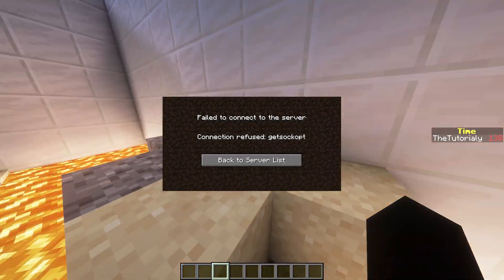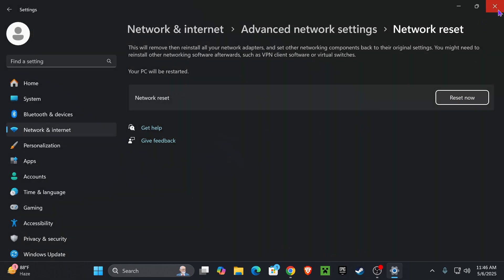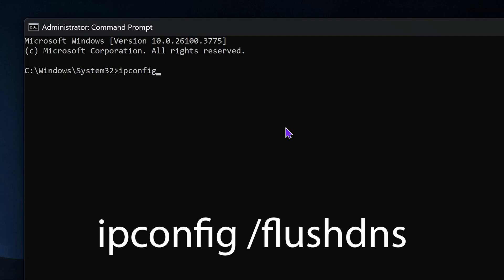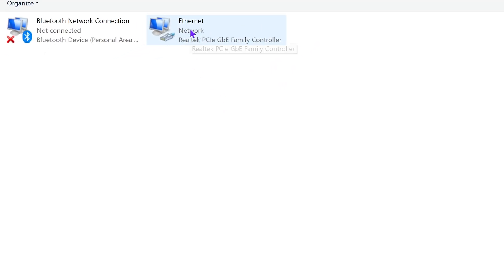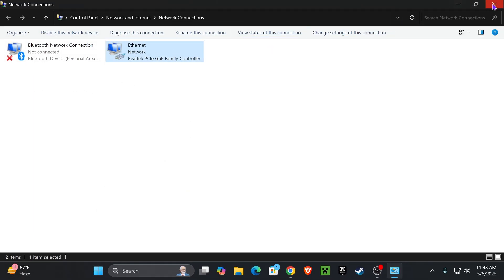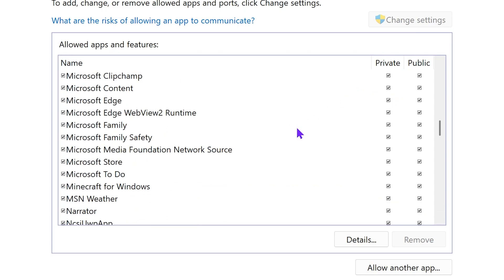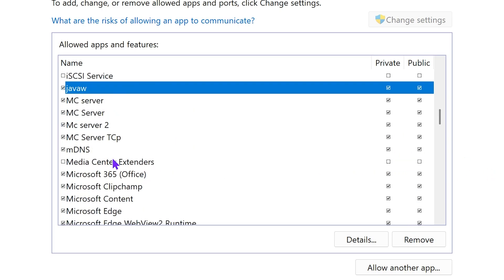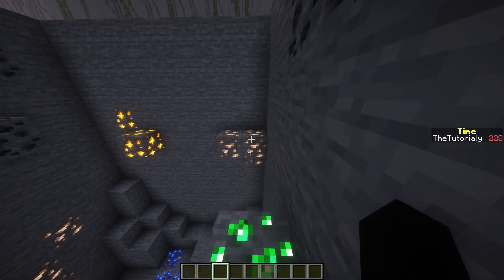How to Fix Minecraft Error Connection Timed Out: getsockopt (2026 Working Fix)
Fix the Minecraft “Connection Timed Out” getsockopt error fast with this 2026 step-by-step guide.

💡 INFO 💡

In this 2026 tutorial, we show how to fix the Minecraft “Connection Timed Out” error caused by getsockopt on Windows 11 or 10. This error usually pops up when trying to join a server and can be caused by firewall issues, IP conflicts, or outdated Java settings. Whether you searched “Minecraft getsockopt error,” “connection timed out fix 2026,” or “Minecraft can’t connect to server,” this step-by-step guide has you covered. It works for Minecraft Java Edition and applies to both online and LAN servers. Follow the instructions and get back to playing without connection problems.